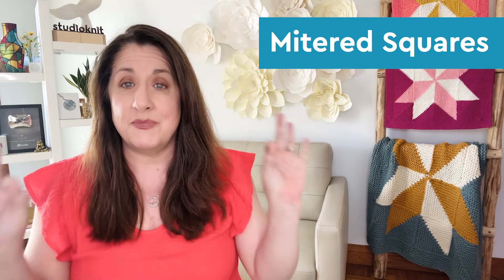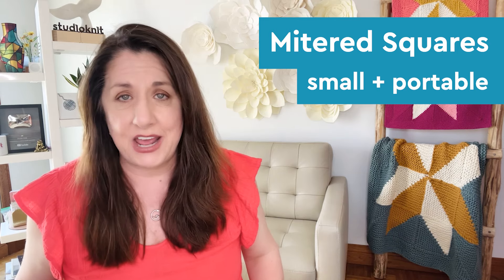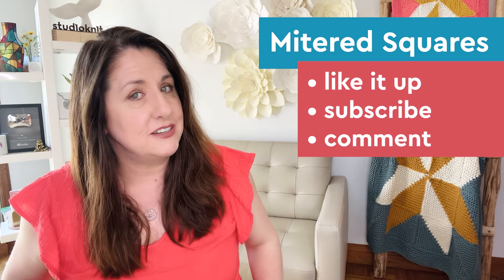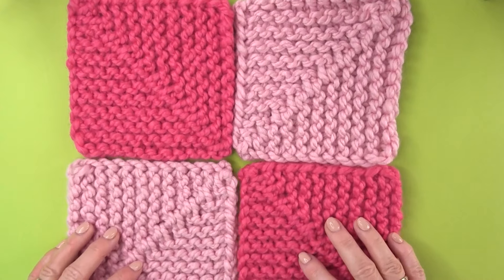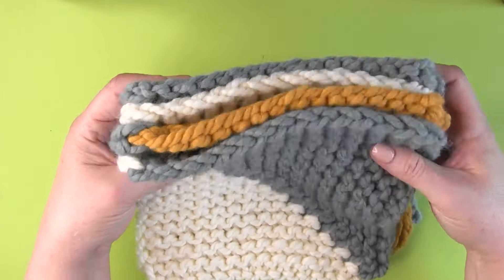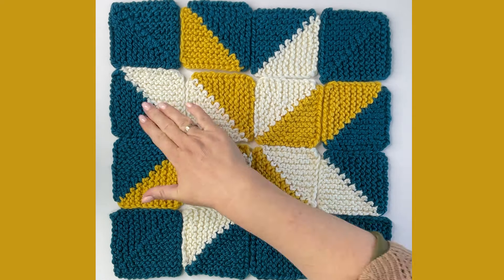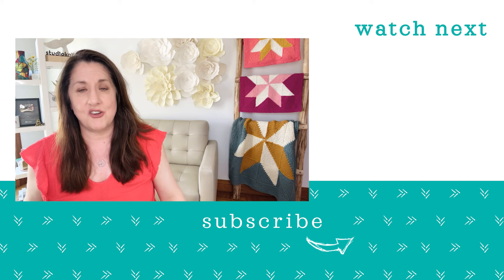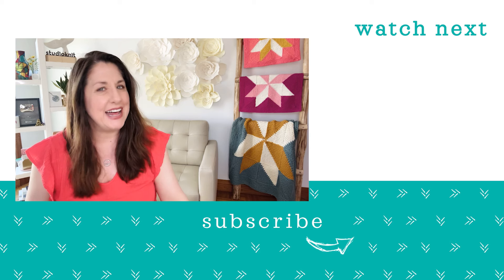Mitered Square Knitting ☀️ Your Ultimate Guide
🧶 SIGN-UP for FREE PATTERN + CHEAT SHEET

HALF-SQUARE TRIANGLE QUILT BLOCK DESIGN DECK

This Mitered Square Knitting Ultimate Guide delves into the easiest techniques, colorwork choices, and project design inspiration. These squares are knitted while working from the outside edges towards the center, decreasing stitches to create a neat, symmetrical pattern. The techniques are simple, they knit up quickly, and the design possibilities are endless.

0:00 Mitered Square Knitting
0:55 Reasons You'll Love Them
1:57 Free Pattern & Cheat Sheet
2:23 Construction
3:01 Design Help
3:20 Joining Squares
3:55 Blocking Squares
4:29 Pattern Design